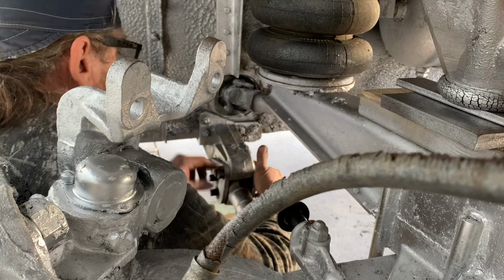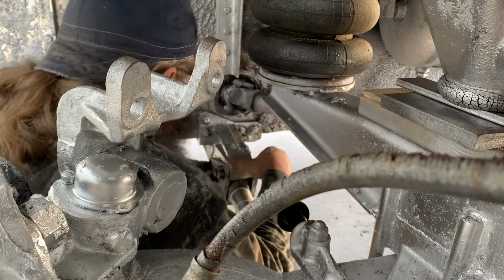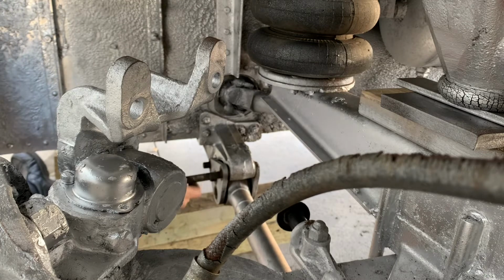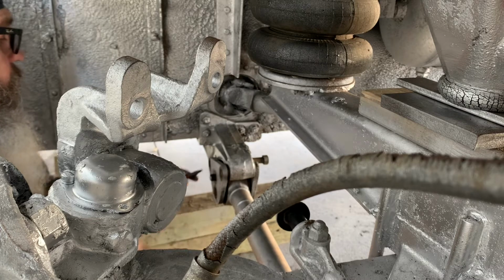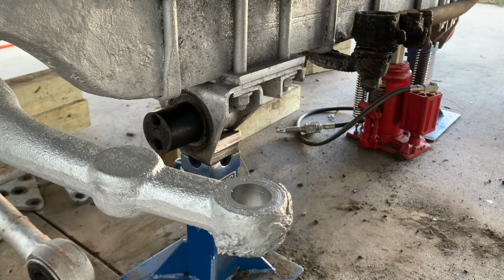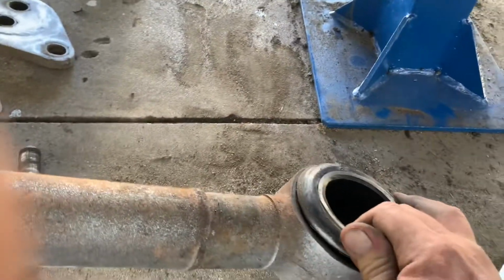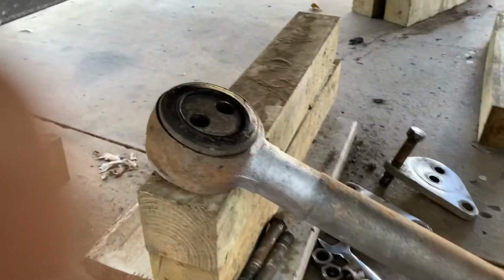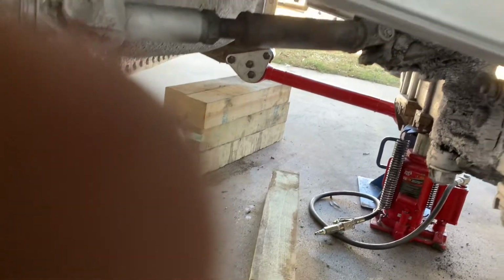GM 4104 Bus Removing Radius Arms, Crack them nuts with a jack. Ep 29